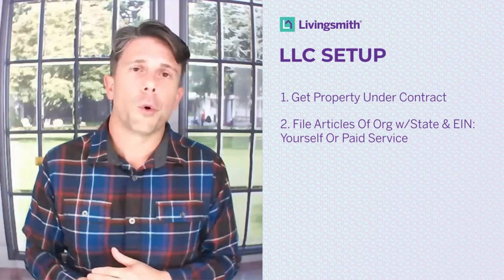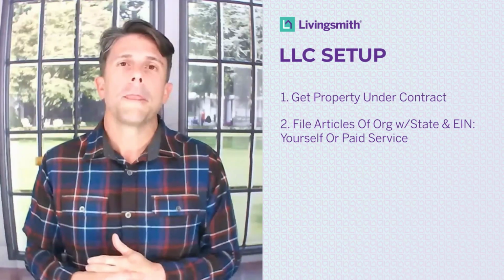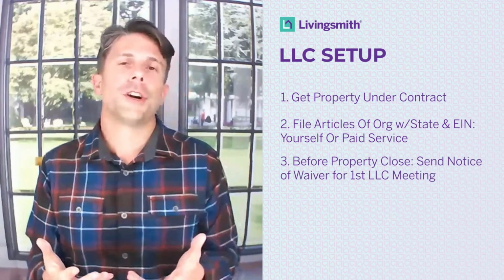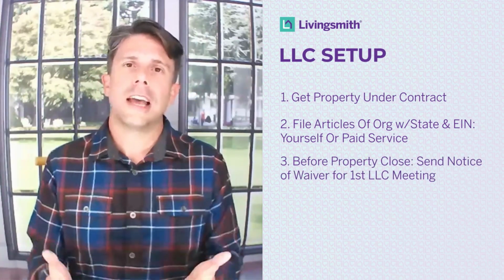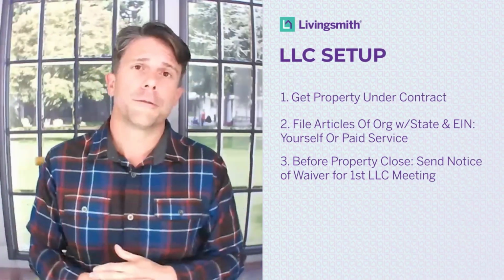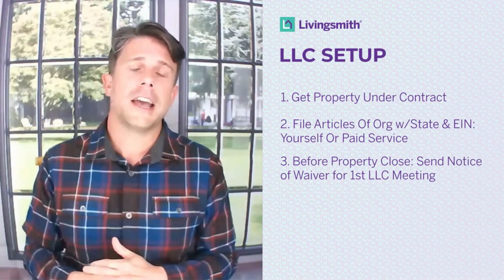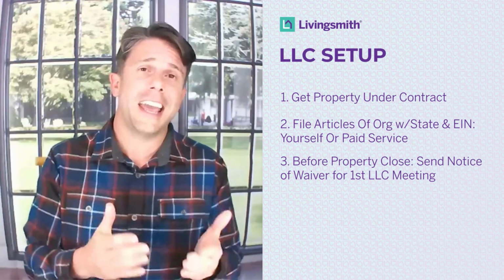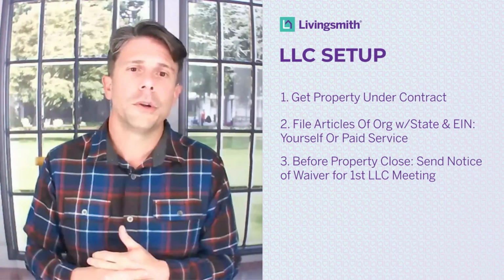[Beyond House Hacking] How To Setup Your Rental Real Estate LLC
Steps On How To Setup Your Rental Real Estate LLC